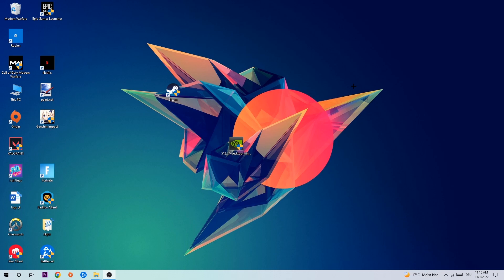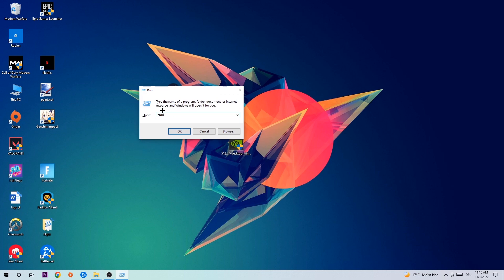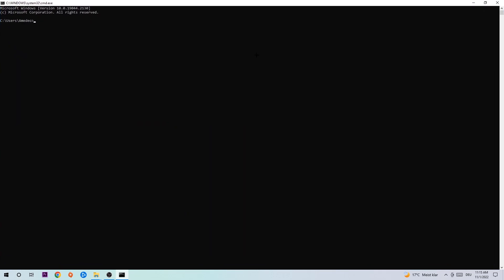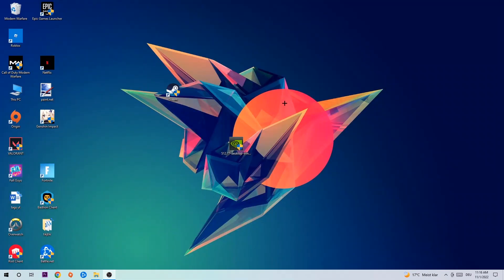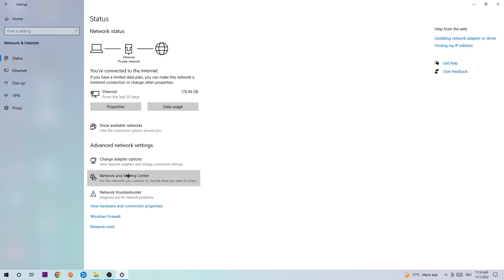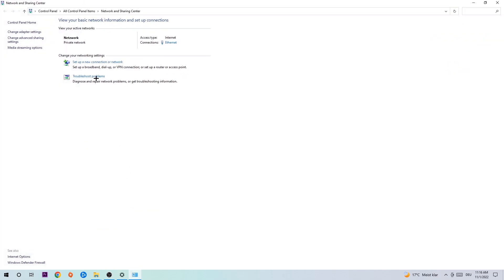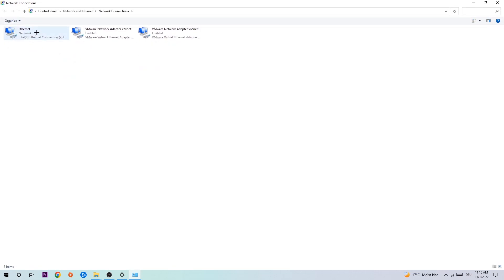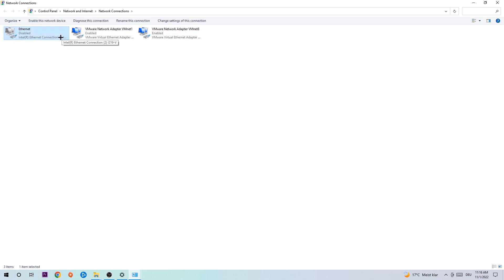The Binding of Isaac – How to Fix Connection Issues – Complete Tutorial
how to fix connection issues The Binding of Isaac 2,
how to fix connection issues The Binding of Isaac pc,
how to fix connection issues The Binding of Isaac ps4,
how to fix connection issues The Binding of Isaac ps5,
how to fix connection issues The Binding of Isaac xbox,
how to fix network issues The Binding of Isaac 2,
how to fix network issues The Binding of Isaac pc,
how to fix network issues The Binding of Isaac ps4,
how to fix network issues The Binding of Isaac ps5,
how to fix network issues The Binding of Isaac xbox,